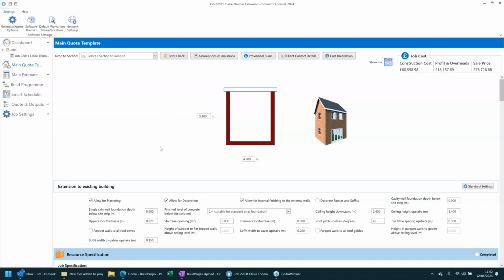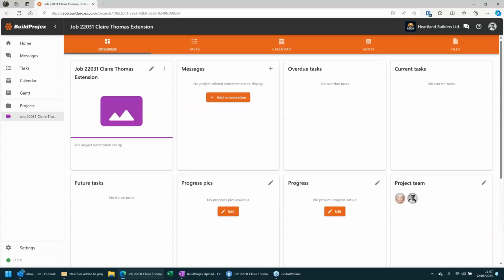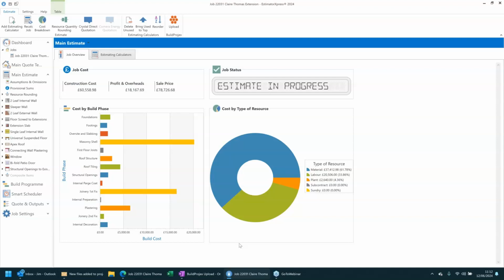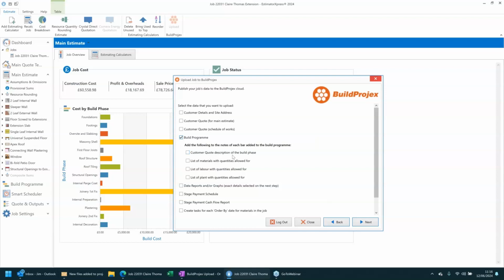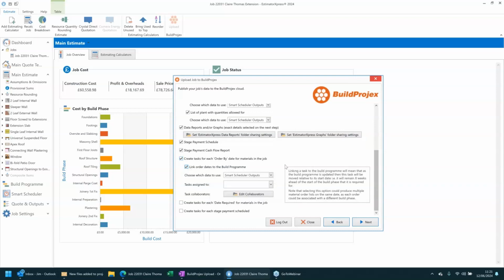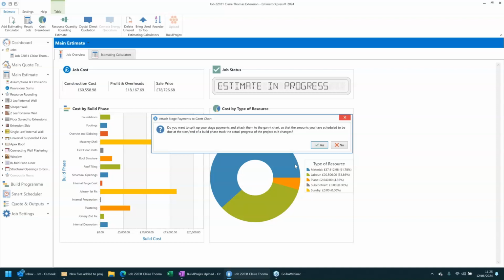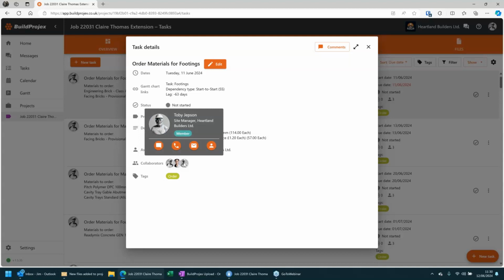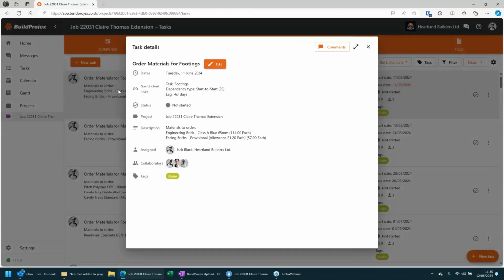How BuildProjex uses your EstimatorXpress files to populate and help efficiently manage your jobs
Our new cloud-based collaboration and job management tool has been a big hit from day one. And it’s not surprising. BuildProjex is the perfect partner for EstimatorXpress. In a matter of minutes, your imported EstimatorXpress job is there, in the cloud, assisting you. Job data automatically added.